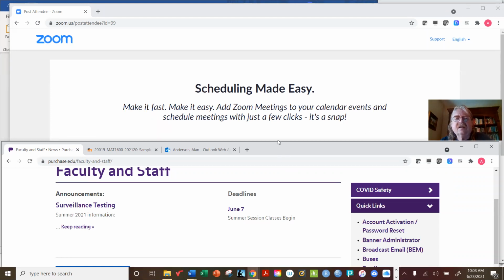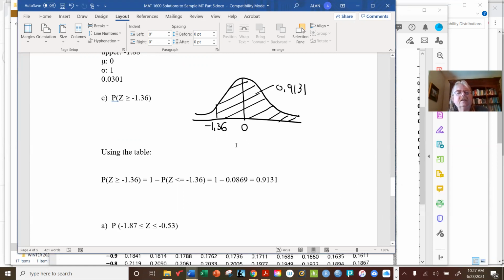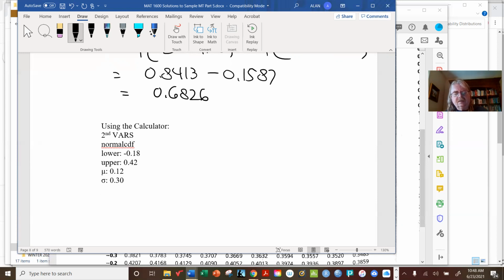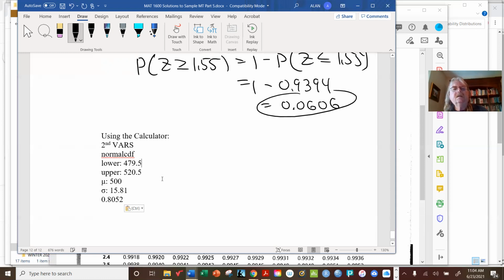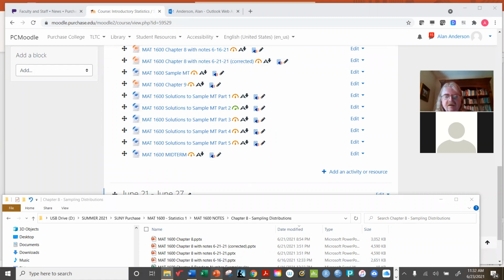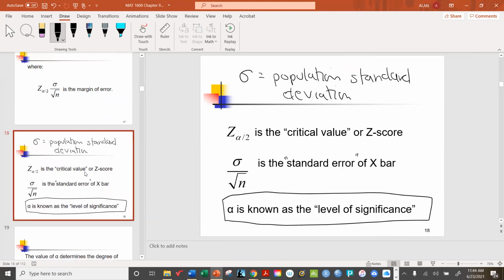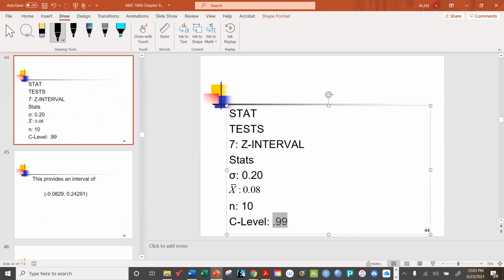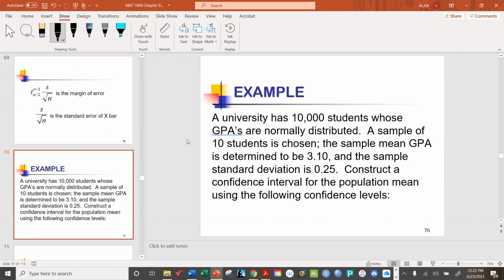MAT 1600 6 23 21